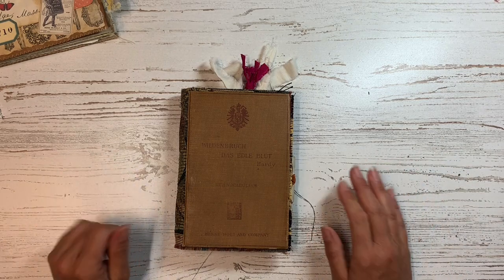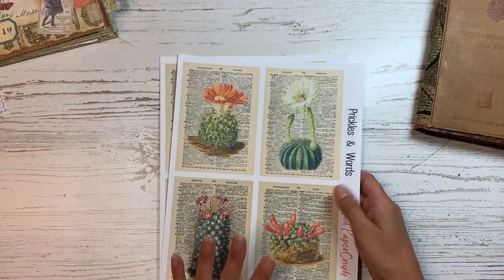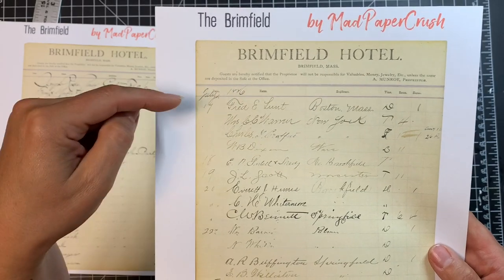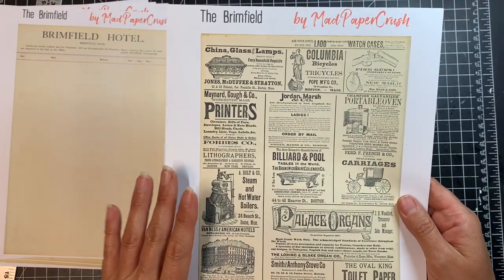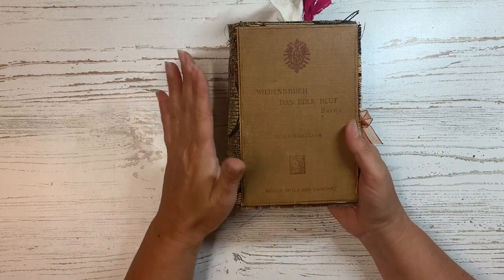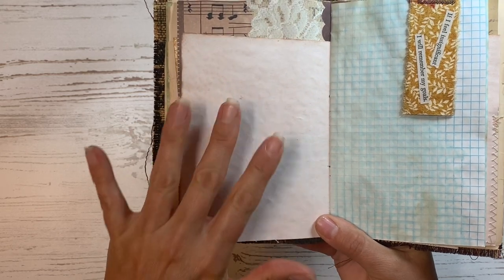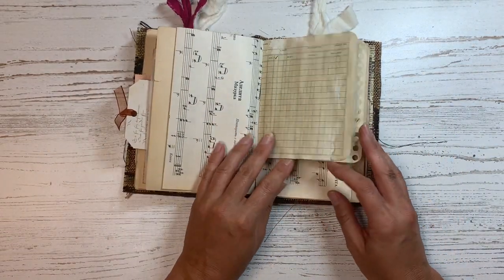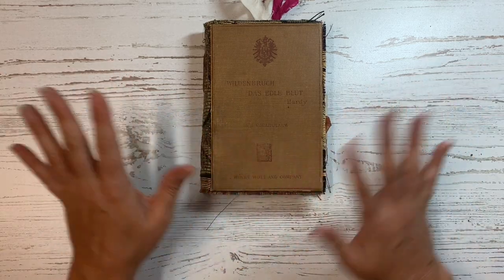New Journal Flip through and Etsy Store Updates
I'm doing a flip through of a new journal I just completed and also showing you some new digital kits now available in my Etsy shop!